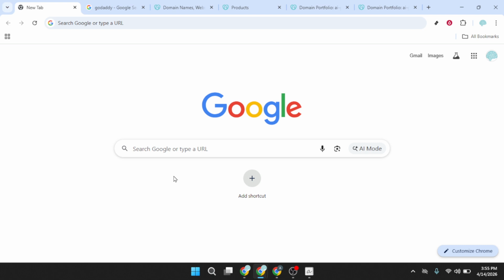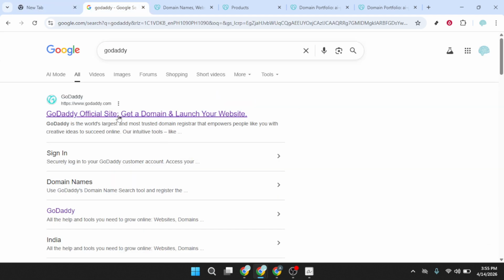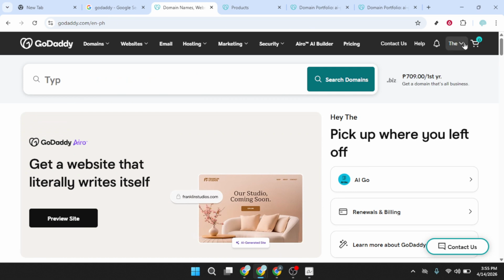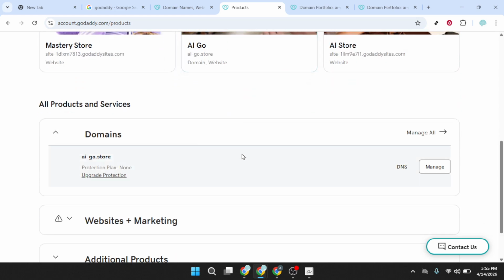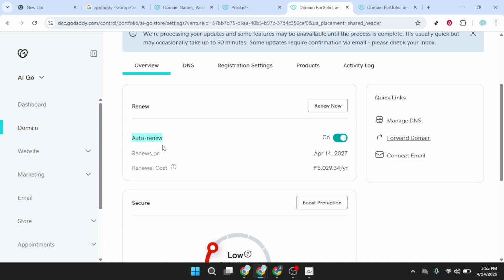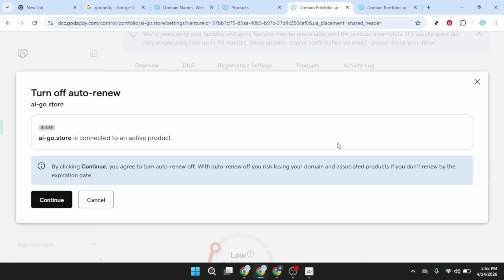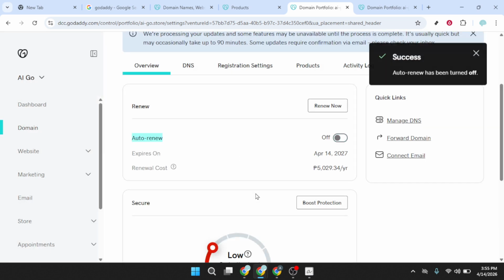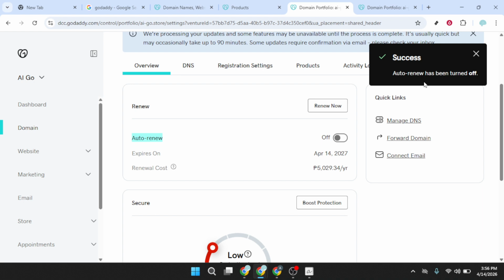How to Turn Off Auto Renew on GoDaddy (Tested)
In this video, we discuss how to turn off auto-renew on GoDaddy to prevent unexpected charges on domains you no longer wish to maintain. Navigating subscription management UI is an absolute must for tight digital finance tech protocols. Watch this GoDaddy tutorial for hosting account tools.

00:00 Intro
00:30 Open your web browser
00:34 Search for GoDaddy
00:38 Sign in to your account
00:43 Navigate to the account menu
00:52 Select My Products
00:59 Find the domain you want to manage
01:12 Click Manage beside the domain
01:18 Select domain settings
01:37 Locate the auto-renew option
01:47 Click the toggle to turn it off
01:52 Confirm the change
02:01 Verify the status change
02:13 Check for related add-ons
02:26 Conclusion and final tips